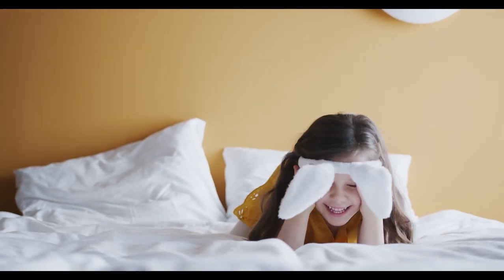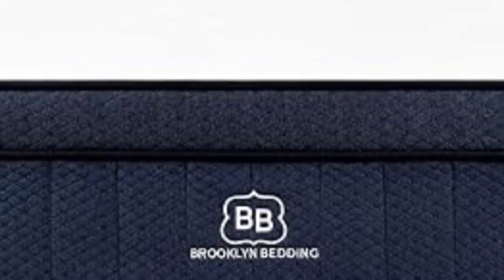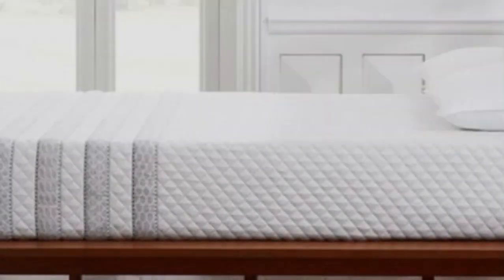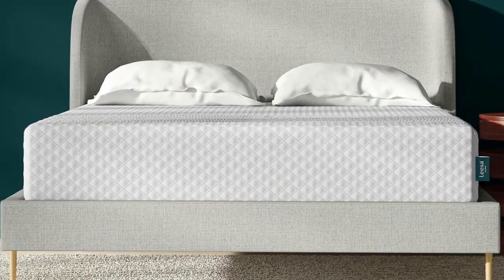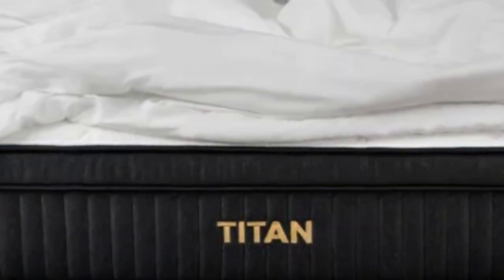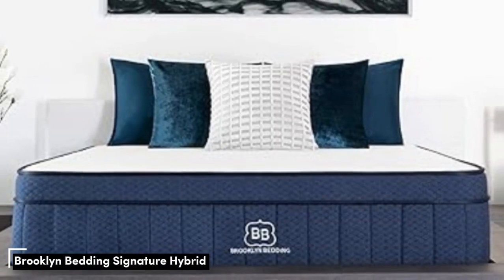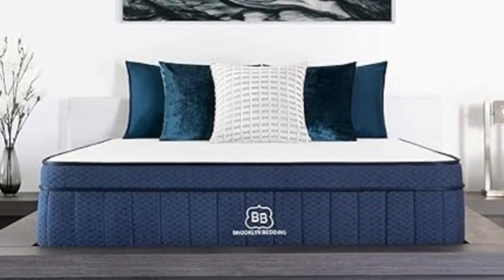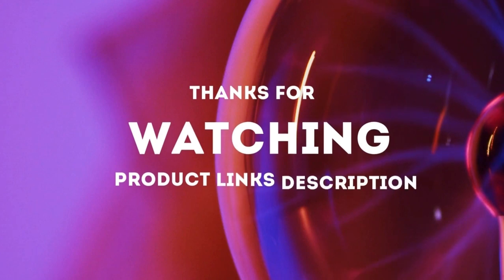Top 5 Best California King Mattress Of 2024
In this video we will show Top 5 Best California King Mattress Reviews, Bear Original Mattress, Brooklyn Bedding Signature Hybrid, Leesa Sapira Hybrid Mattress, Brookly Bedding Titan Plus Hybrid Mattress, Brooklyn Bedding Aurora Luxe

 👉 Best 5 California King Mattress :

1) Brooklyn Bedding Aurora Luxe

2) Leesa Sapira Hybrid Mattress

3) Brookly Bedding Titan Plus Hybrid Mattress

4) Bear Original Mattress

5) Brooklyn Bedding Signature Hybrid

In this video we'll be comparing the 5 Best California King Mattress that are designed for different kinds of users. We will take into account performance features and price so you can decide which is best for you. All the products on our list were selected based on their own inherent strengths and features.

We'll be comparing the Bear Original Mattress, Brooklyn Bedding Signature Hybrid, Leesa Sapira Hybrid Mattress, Brookly Bedding Titan Plus Hybrid Mattress, Brooklyn Bedding Aurora Luxe; which are all great options if you're in the market for a best mattress topper.

0:00 - Intro
0:42 - Brooklyn Bedding Aurora Luxe
3:22 - Leesa Sapira Hybrid Mattress
6:03 - Brookly Bedding Titan Plus Hybrid Mattress
8:21 - Bear Original Mattress
10:29 - Brooklyn Bedding Signature Hybrid

Program.